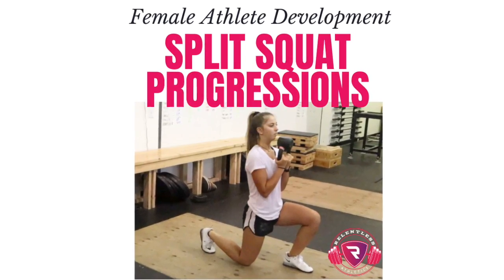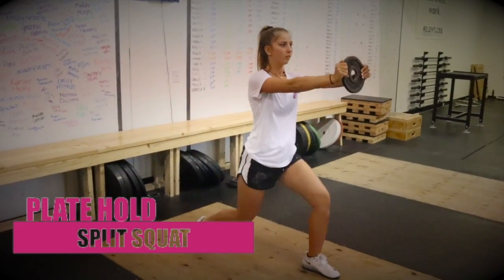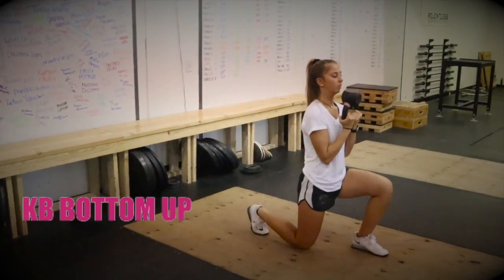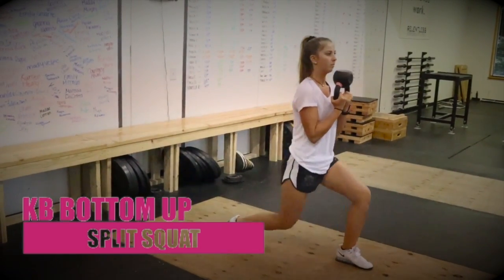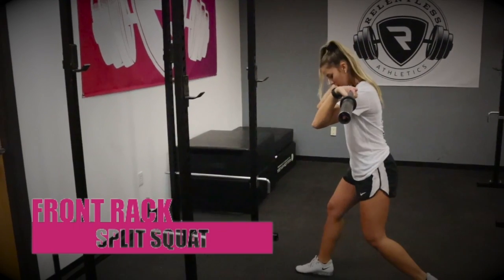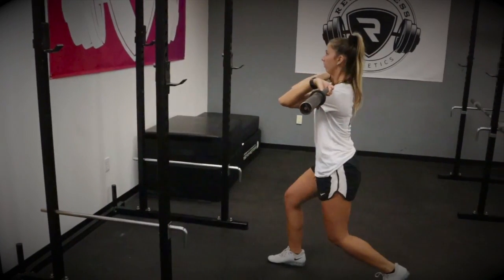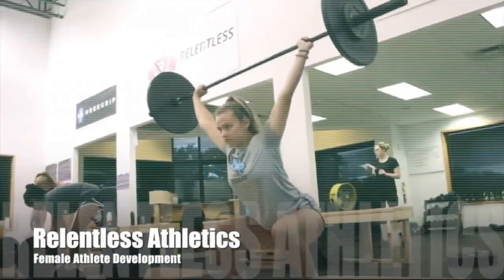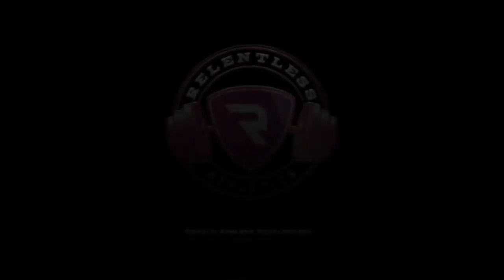Split Squat Progressions